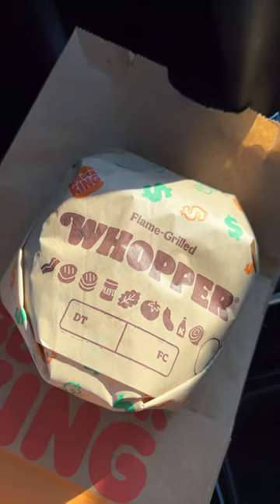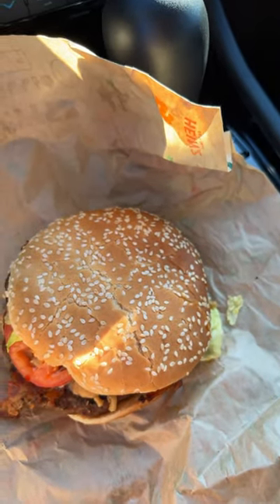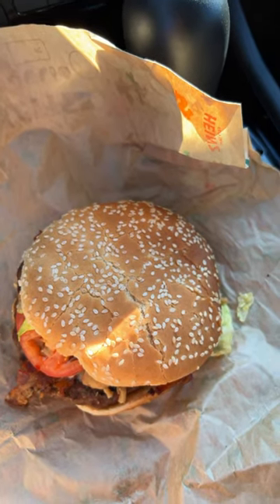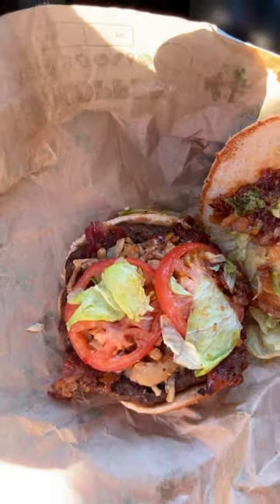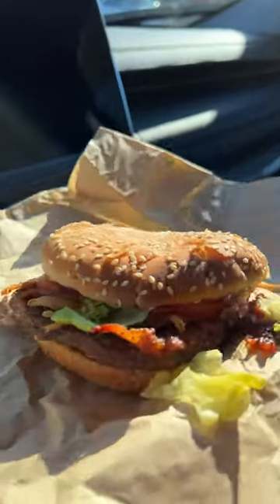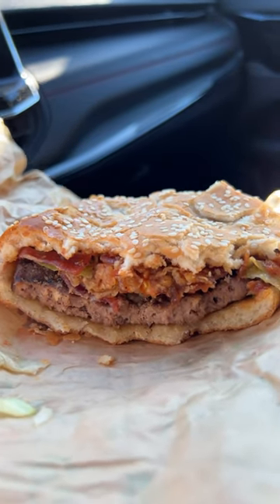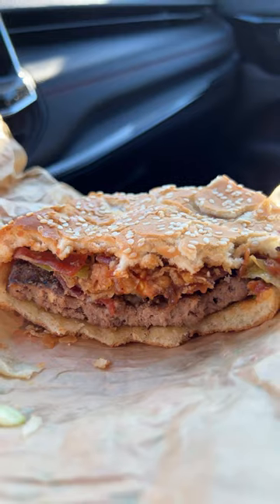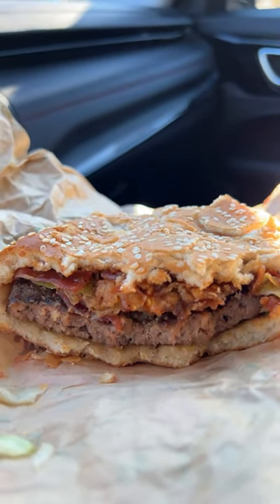Burger King NEW Candied Bacon Whopper 🍔🥓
Hey everyone! I hope you guys enjoy my Burger King review! 🖤